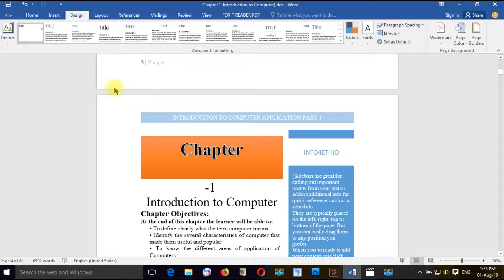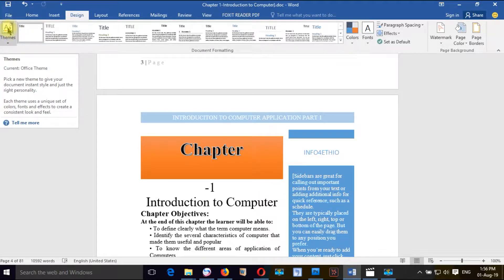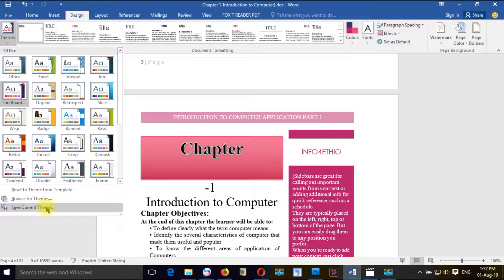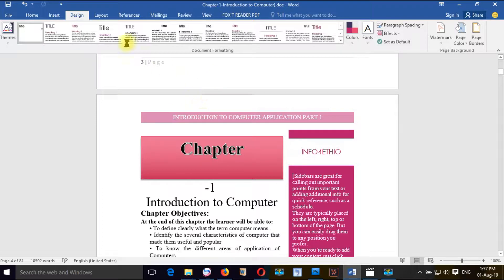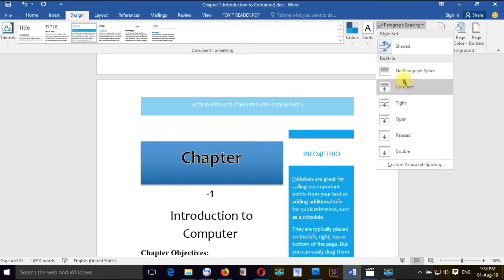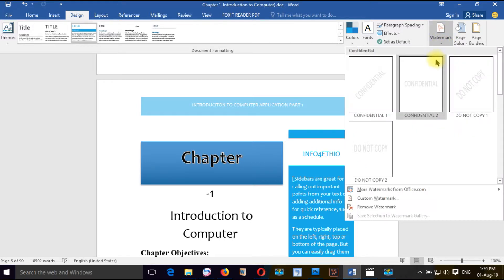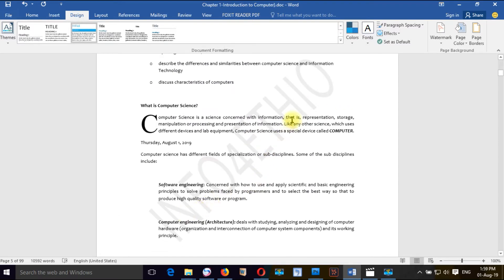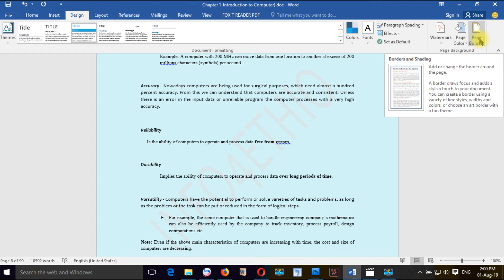14: MS-word 2016 desgn: how to change text theme, color, font, watermark and page border in Amharic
how to change Microsoft office word 2016 theme in Amharic
how to change Microsoft office word 2016 color in Amharic
how to change Microsoft office word 2016 font in Amharic
how to change Microsoft office word 2016 watermark in Amharic
how to change Microsoft office word 2016 page border in Amharic
Microsoft office tutorial in Amharic
Computer application lesson In Amharic
introduction to computer in Amharic
how to write with Microsoft office in Amharic
እንኳን ወደ INFO4ETHIO በሰላም መጡ! ያወቁትን ማሳወቅ መልካምነት ነው::
How to make coffee iin Amharic Afaan Oromo?
how to learn computer in Amharic Afaan Oromo
How to make injera in Amharic Afaan Oromo?
Ethiopia Hair style in Amharic Afaan Oromo
Ethiopian prime minister Dr. Abiy Ahmed
javascript programming in amharic for beginners
PHP programming in Amharic:
Mathematics Maths in Amharic Afaan oromo
hair care in Amharic Afaan oromo

Computer Science in Amharic in Afaan Oromo in Tigrigna:
Fundamentals of Programming in Amharic in Afaan Oromo in Tigrigna:
Advanced Database System in Amharic in Afaan Oromo in Tigrigna:
Computer Security in Amharic in Afaan Oromo in Tigrigna:
Computer Networking in Amharic in Afaan Oromo in Tigrigna:
Computer Networking & Data Communication in Amharic in Afaan Oromo in Tigrigna:
Wireless Communication in Amharic in Afaan Oromo in Tigrigna:
Mobile Computing in Amharic in Afaan Oromo in Tigrigna:
Network and System Administration in Amharic in Afaan Oromo in Tigrigna:
Internet Programming in Amharic in Afaan Oromo in Tigrigna:
Multimedia System in Amharic in Afaan Oromo in Tigrigna:
Computer Graphics in Amharic in Afaan Oromo in Tigrigna:
Statistics in Amharic in Afaan Oromo in Tigrigna:
Telecom Technologies in Amharic in Afaan Oromo in Tigrigna:
Information Assurance and Security in Amharic in Afaan Oromo in Tigrigna:
Computer Maintenance in Amharic in Afaan Oromo in Tigrigna:
technology in Amharic in Afaan Oromo in Tigrigna:
Computer System in Amharic in Afaan Oromo in Tigrigna:
Computer hardware in Amharic in Afaan Oromo in Tigrigna:
Central processing unit (CPU) in Amharic in Afaan Oromo in Tigrigna:
Storage devices in Amharic in Afaan Oromo in Tigrigna:
Primary memory in Amharic in Afaan Oromo in Tigrigna:
Motherboard in Amharic in Afaan Oromo in Tigrigna:
Computer software in Amharic in Afaan Oromo in Tigrigna:
System software in Amharic in Afaan Oromo in Tigrigna:
Application software in Amharic in Afaan Oromo in Tigrigna:
Utility program in Amharic in Afaan Oromo in Tigrigna:
Network topology in Amharic in Afaan Oromo in Tigrigna:
The Internet in Amharic in Afaan Oromo in Tigrigna:
 Computer Viruses in Amharic in Afaan Oromo in Tigrigna:
Malware in Amharic in Afaan Oromo in Tigrigna:
Anti-virus in Amharic in Afaan Oromo in Tigrigna:
Windows Operating System in Amharic in Afaan Oromo in Tigrigna:
Logging into Your Computer in Amharic in Afaan Oromo in Tigrigna:
Windows control panel in Amharic in Afaan Oromo in Tigrigna:
File management in Amharic in Afaan Oromo in Tigrigna:
File names and extensions in Amharic in Afaan Oromo in Tigrigna:
Folder creation in Amharic in Afaan Oromo in Tigrigna:
Copying and moving files in Amharic in Afaan Oromo in Tigrigna:
Deleting files in Amharic in Afaan Oromo in Tigrigna:
Create, open, close, and save a document. in Amharic in Afaan Oromo in Tigrigna:
Formatting in Amharic in Afaan Oromo in Tigrigna:
Paragraph Formatting in Amharic in Afaan Oromo in Tigrigna:
Page Formatting in Amharic in Afaan Oromo in Tigrigna:
Table of Contents in Amharic in Afaan Oromo in Tigrigna:
Header and Footer in Amharic in Afaan Oromo in Tigrigna:
Spelling and Grammar Checking in Amharic in Afaan Oromo in Tigrigna:
Embed graphics or other objects from a Clip Art repository in Amharic in Afaan Oromo in Tigrigna:
a file or the Clipboard in Amharic in Afaan Oromo in Tigrigna:
 Adding a Watermark in Amharic in Afaan Oromo in Tigrigna:
Equation in Amharic in Afaan Oromo in Tigrigna:
Printing in Amharic in Afaan Oromo in Tigrigna:
Editing Text in Print Preview in Amharic in Afaan Oromo in Tigrigna:
Create, open, save, and close a spreadsheet in Amharic in Afaan Oromo in Tigrigna: